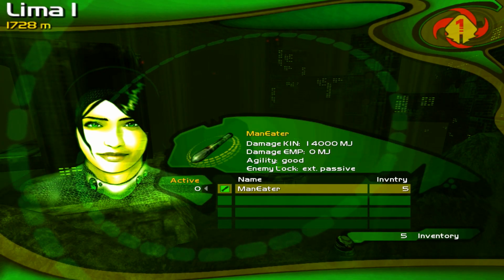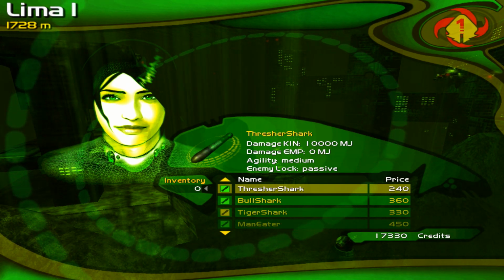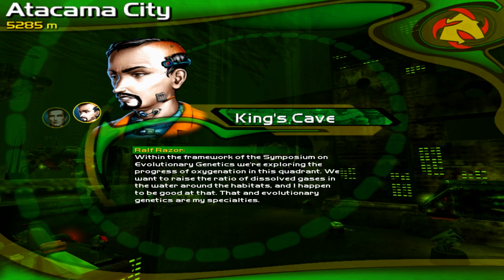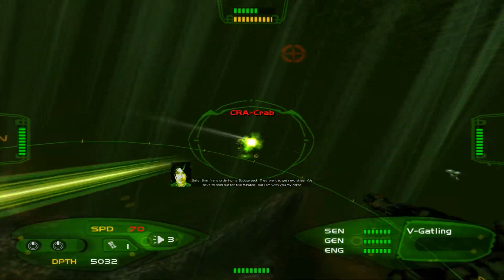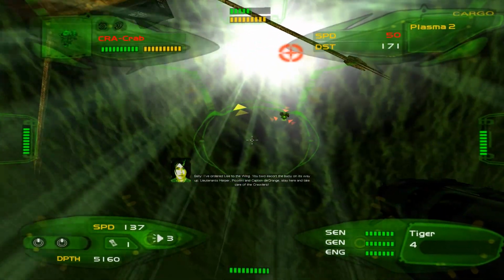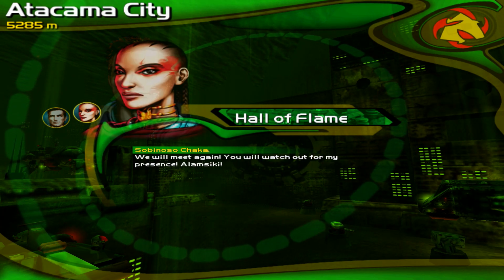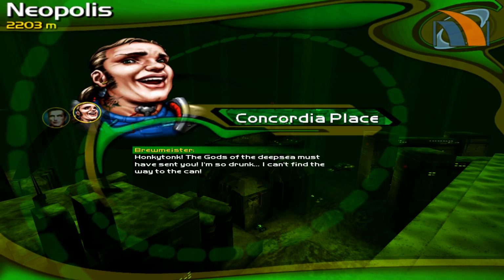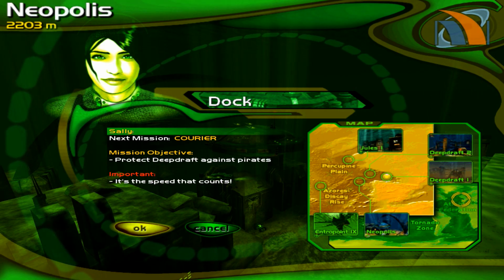Aquanox Part 5